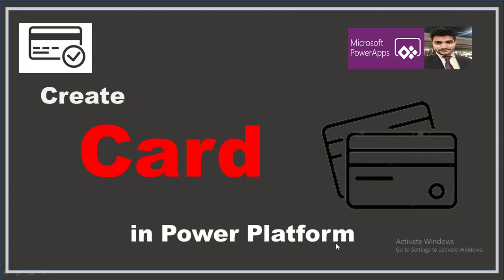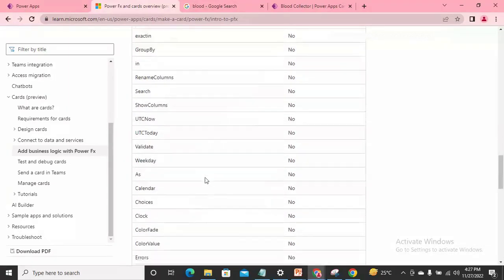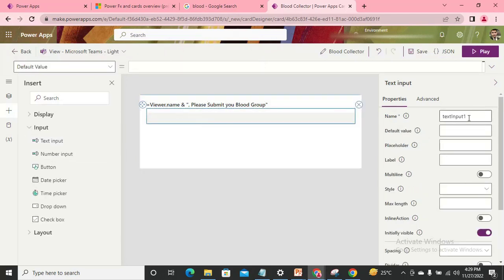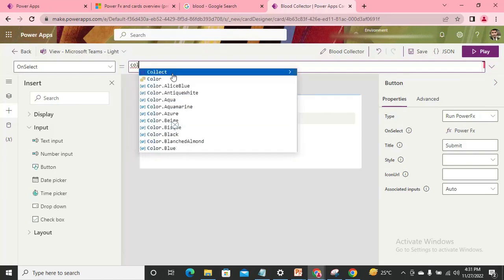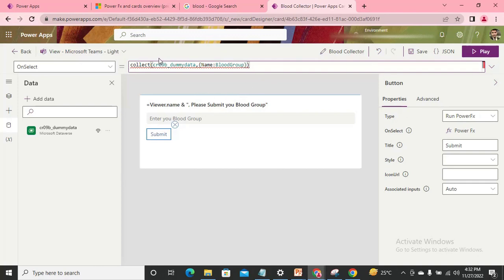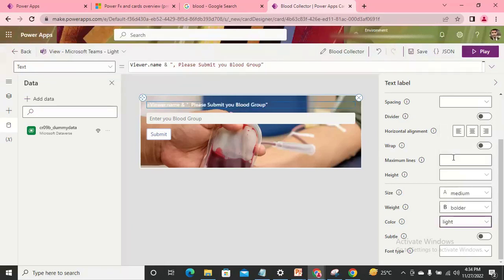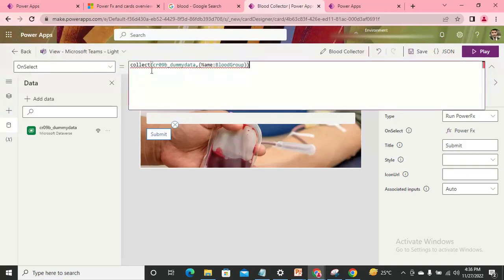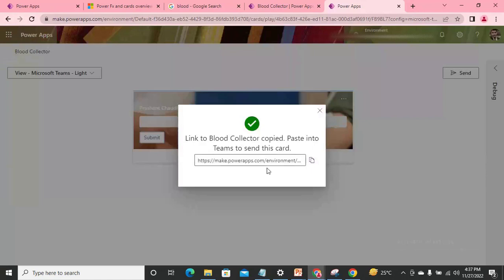cards in power platform | powerapp card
cards in power platform,In this video, we will understand how we can use the Card to cover basic functionalities, the case we try to implement in this video will be the collection of Blood groups of the employees so that whenever anyone need management can connect to right person.